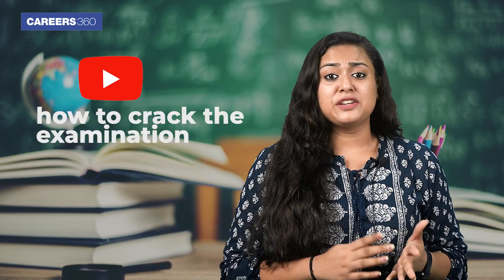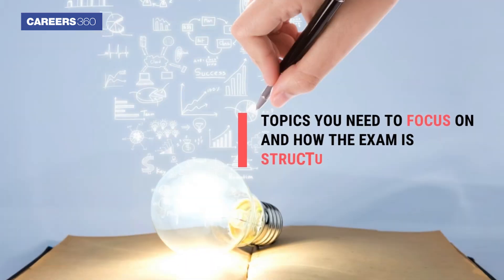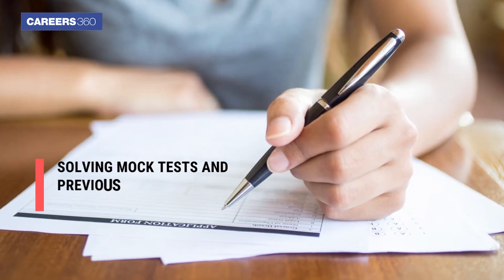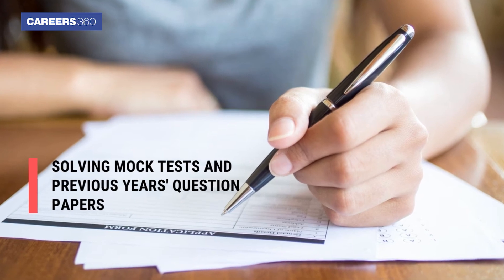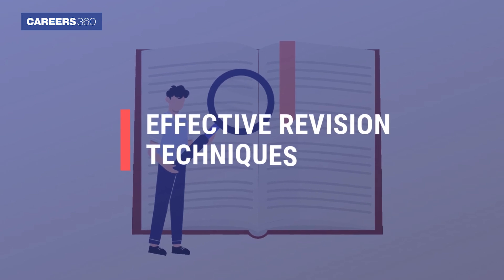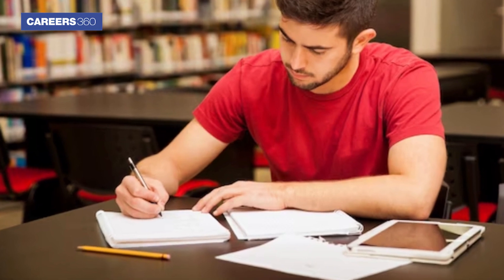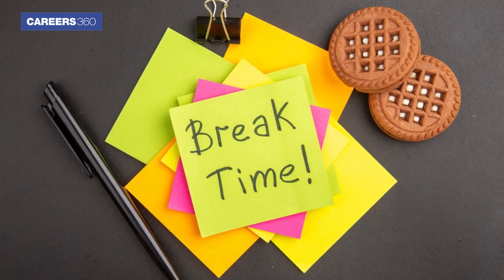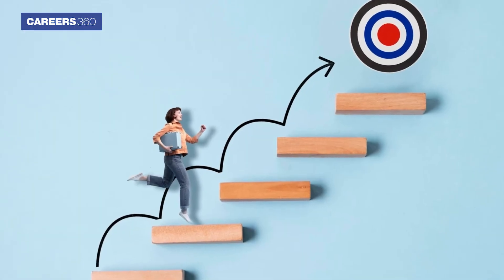JEE Main 2024 Preparation Tips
JEE Main Preparation Tips 2024  - Preparations are fruitful when done in the right way. Here, Careers360 provides the JEE Main 2024 preparation tips.

- Benefits of JEE Preparation App:
- 500+ hrs of Video Lessons
- 100,000+ Practice questions
- Unlimited tests
- 24 X 7 doubt solving

People also Search:
jee main preparation tips
jee main preparation tips 2024
jee mains preparation tips
jee main preparation strategy
strategy for iit jee preparation
jee main preparation expert trick
jee main preparation in one month
how to crack jee mains in first attempt